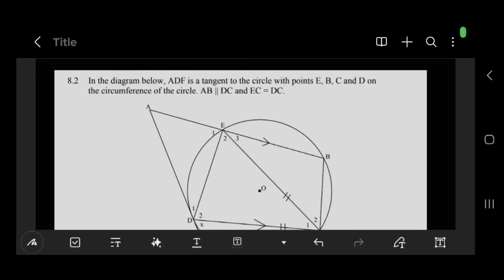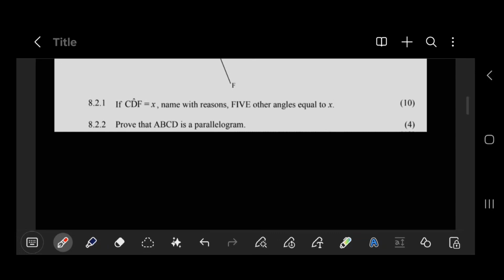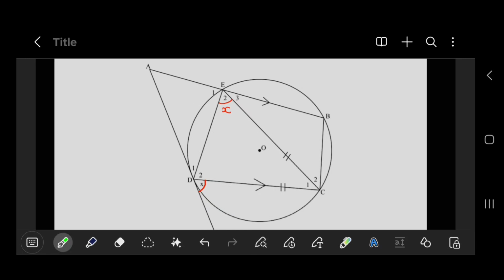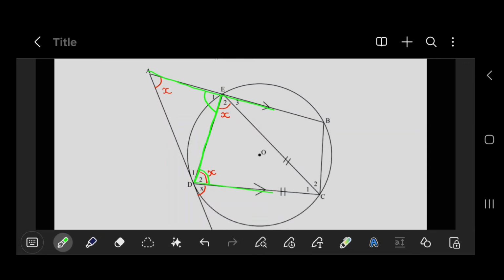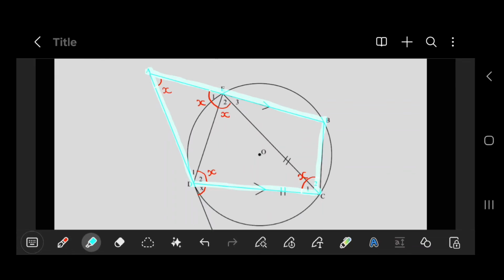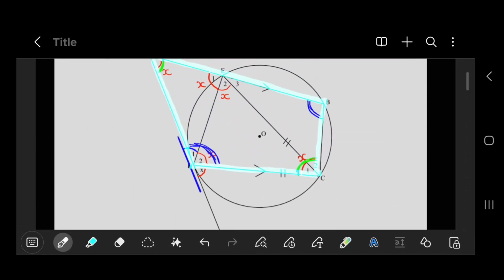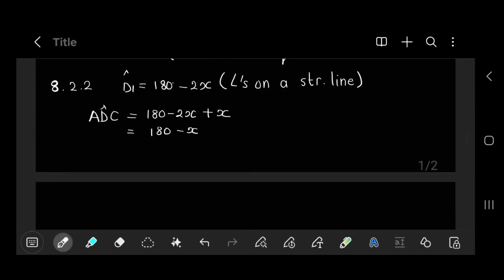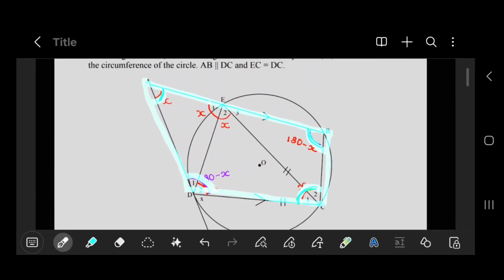Grade 11 Euclidean Geometry #2